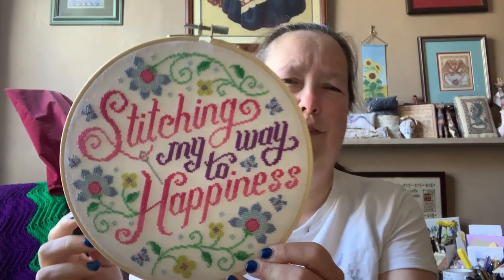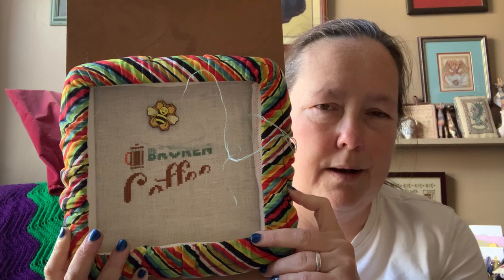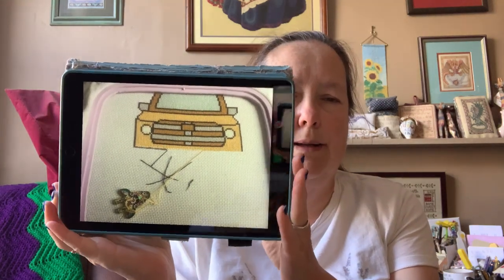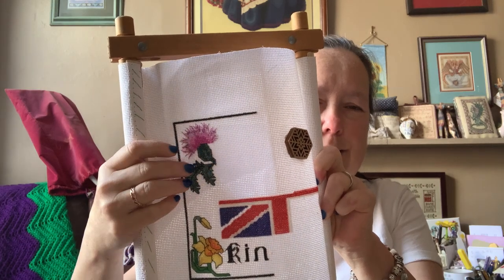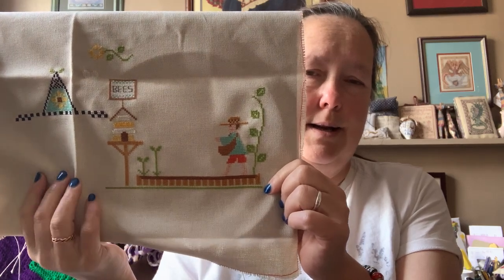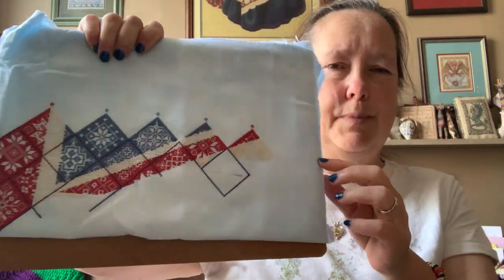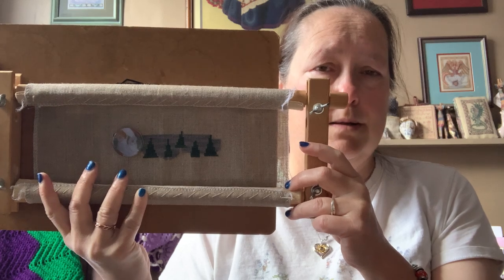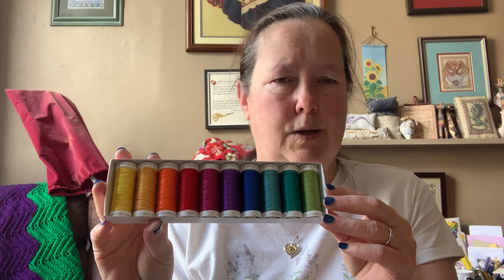Flosstube #38 the one where the phone rings right at the end